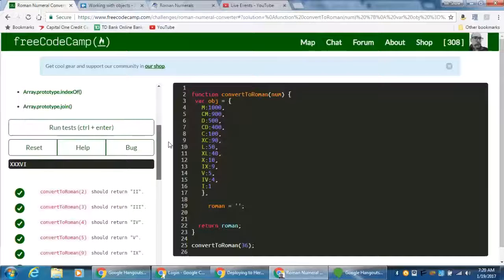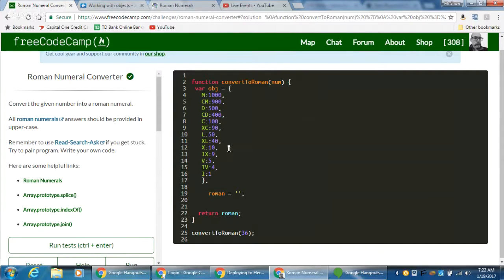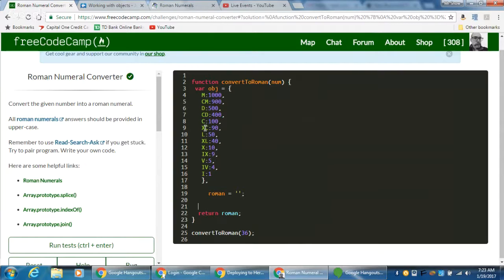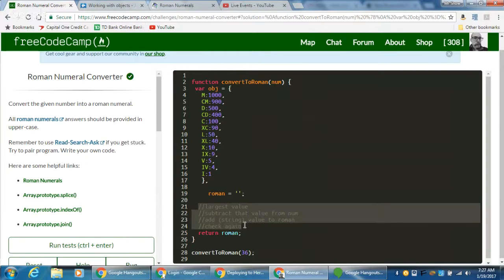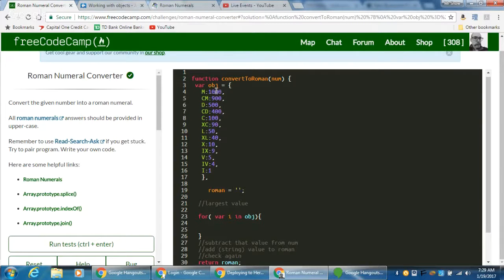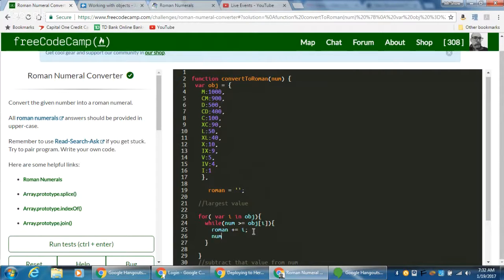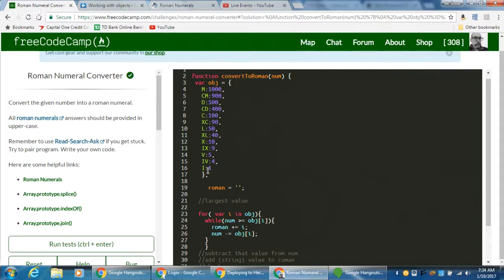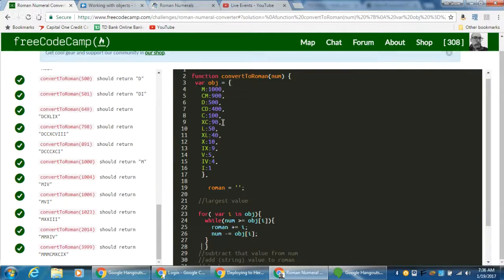freeCodeCamp | Roman Numeral Converter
Intermediate Algorithm Scripting Challenge